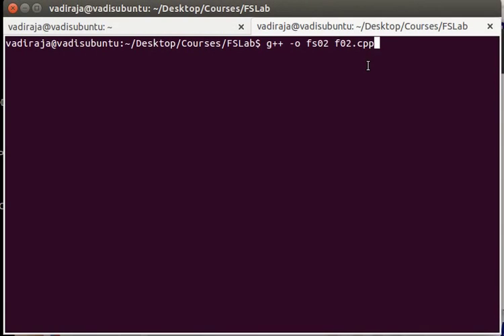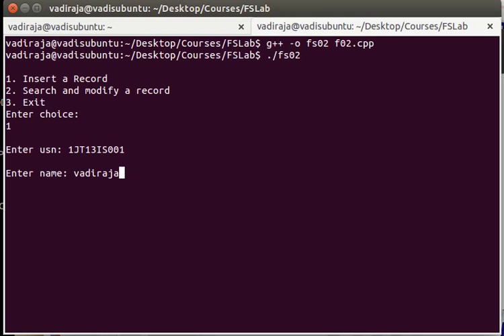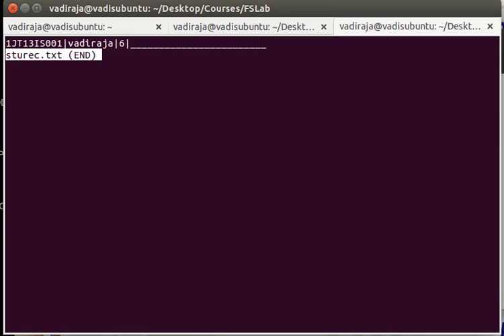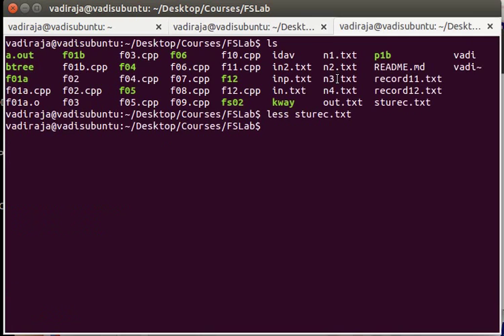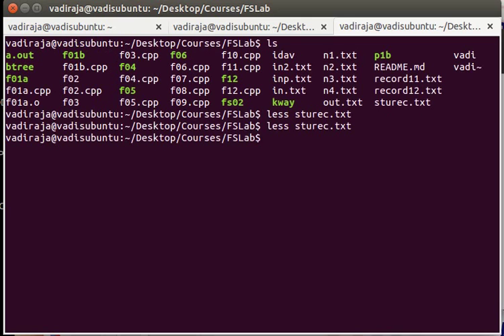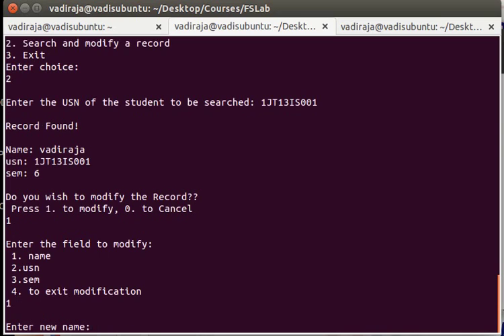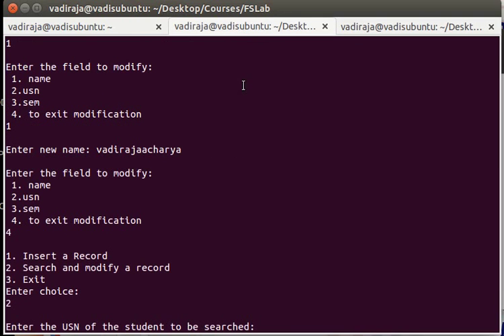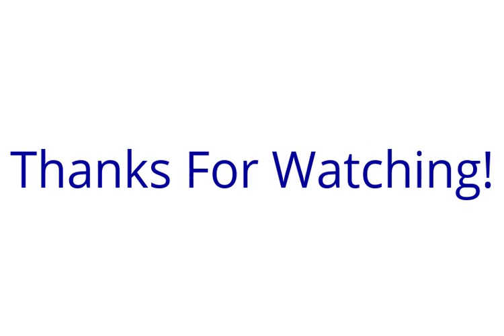File Structures Lab Program 2 Demo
Write a C++ program to read and write student objects with fixedlength records and the fields delimited by “|”.

Implement pack ( ), unpack ( ), modify ( ) and search ( ) methods.